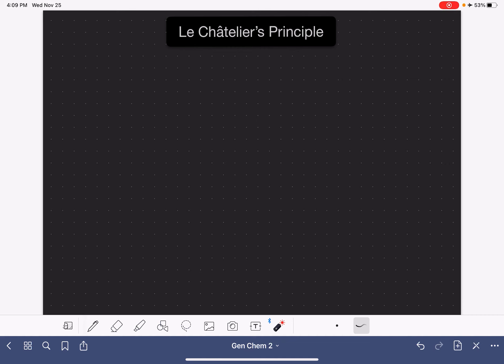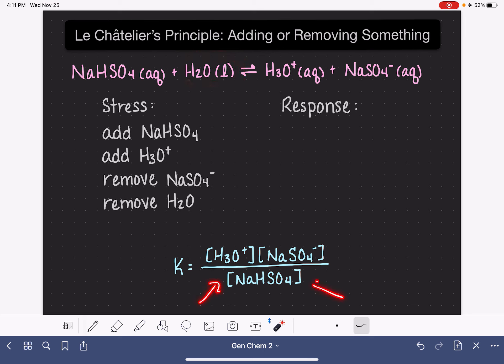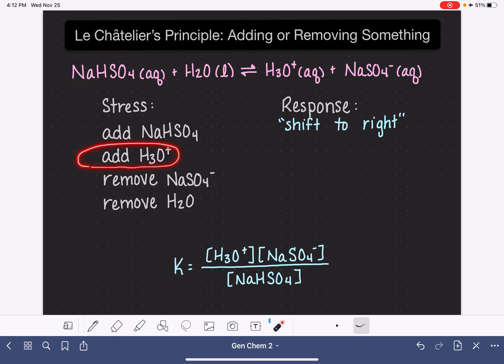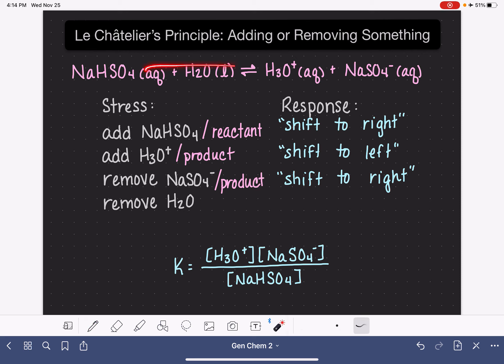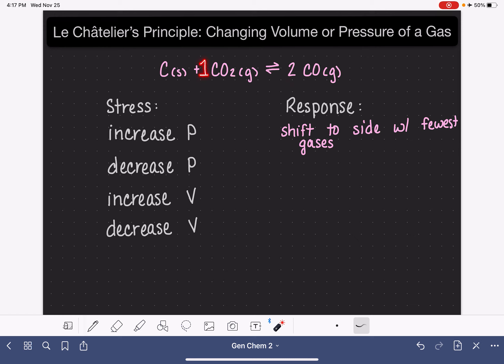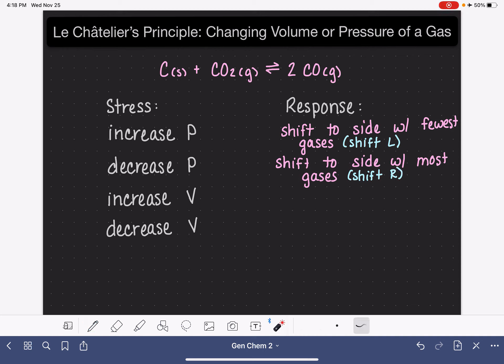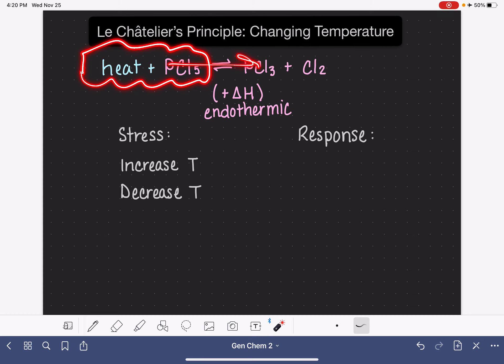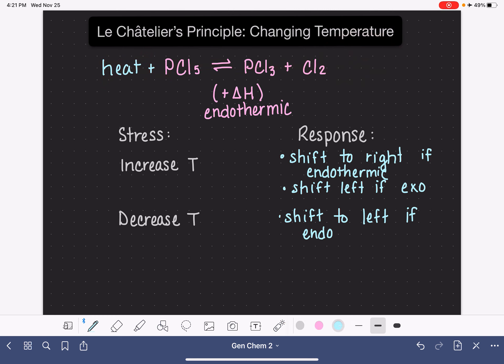17: Using Le Chatelier's Principle to predict equilibrium shift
How to use Le Chatelier's Principle to predict the way a reaction will shift in response to adding or removing molecules, changing the pressure or volume, or changing temperature.